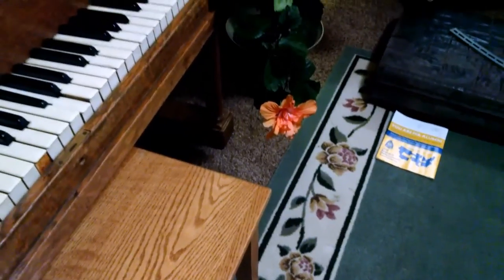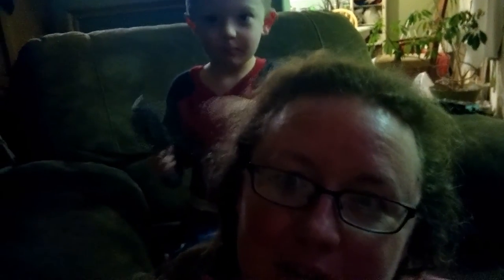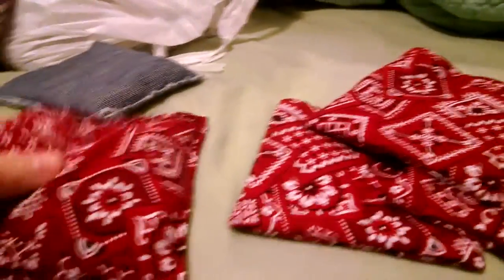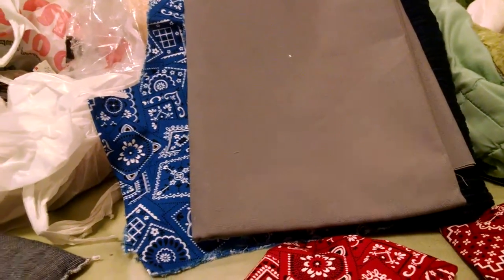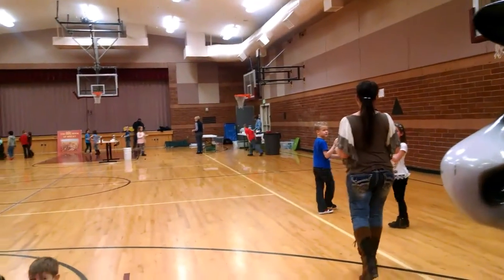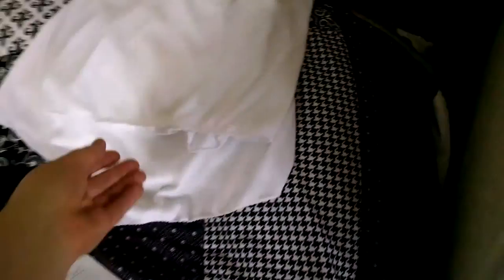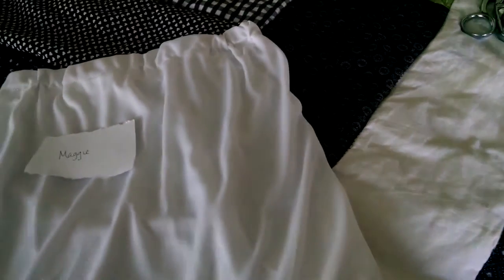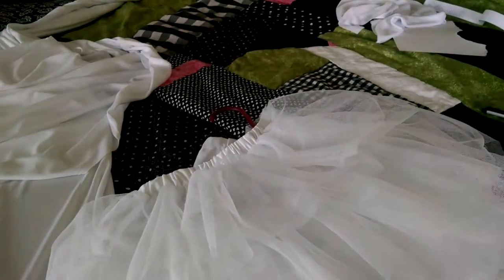Making Beanbags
Oh YouTube. How I love you, how I fear you.